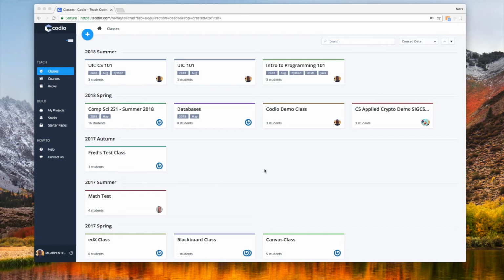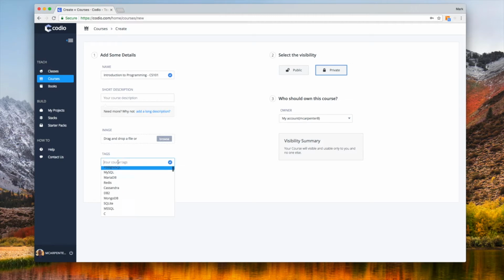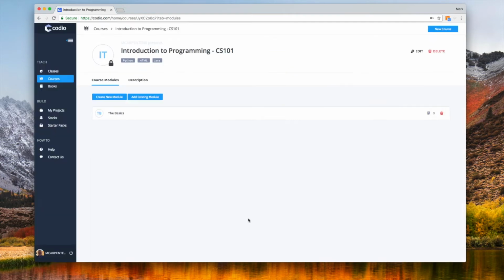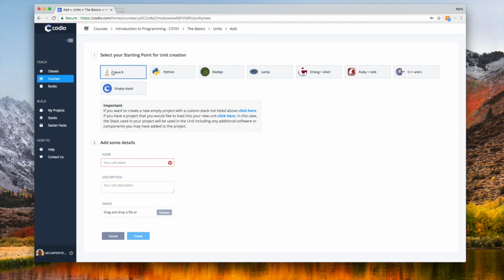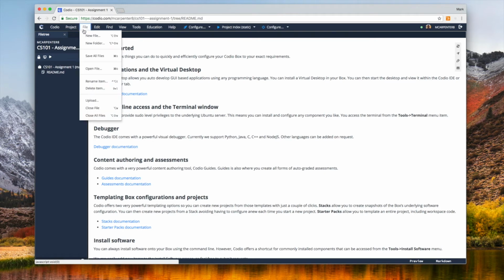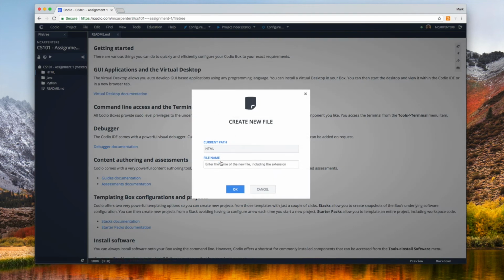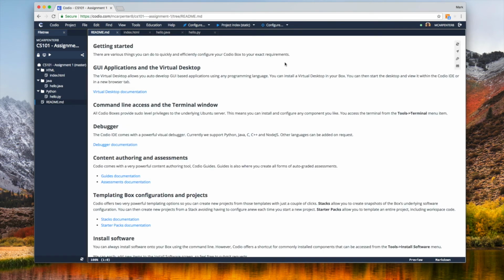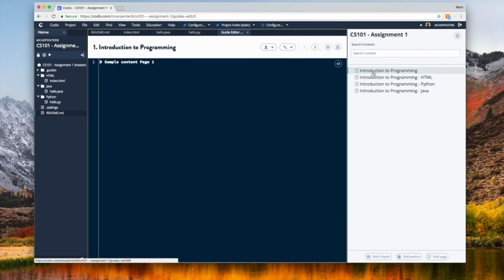Sample Project Part 1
Course creation, Module and Project unit creation, Project best practices, Guide creation and basic editing.